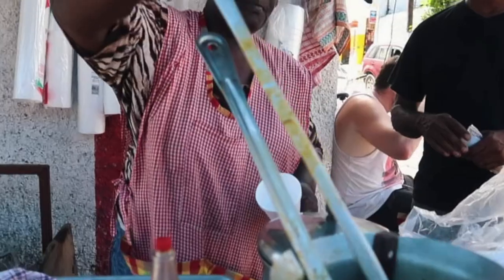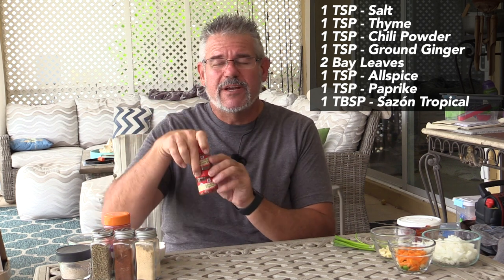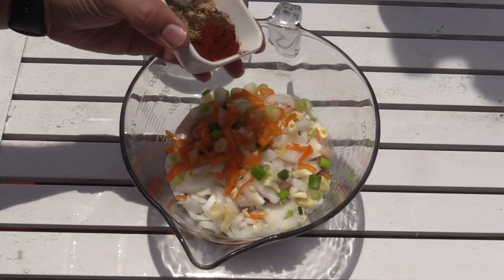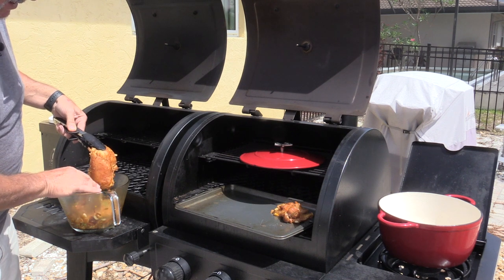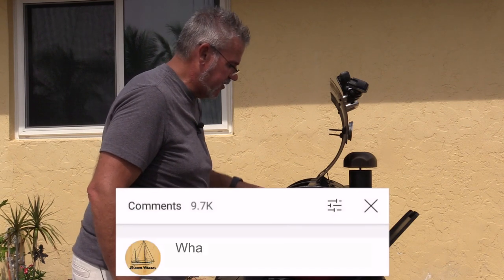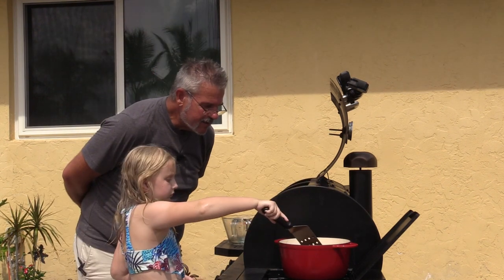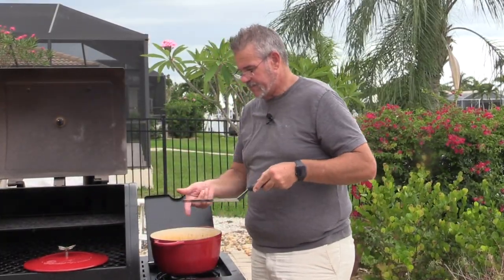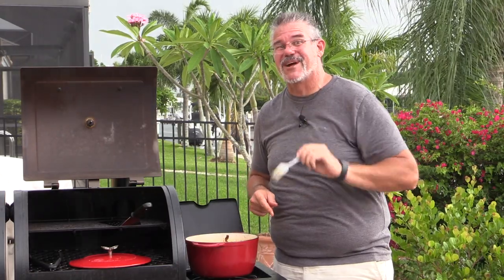Jamaican Brown Stewed Chicken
How to make Jamaican Brown Stewed Chicken?  It is not that hard, and with these easy steps, you can see just how to make a delicious dish that will transport you to the islands through taste and smell.

0:00 Introduction and Background
0:46 Ingredients Required
3:17 How to Prepare
4:04 Cooking
6:40 Answer this Question
10:48 The Taste Test and Results

Lets explore the culinary treats of Jamaica!  We have enjoyed exploring culture and geography through food and recipes.  This is the first in a series all about Jamaican Recipes, and we do them all on our Grill outside.

Here is what we used for this recipe
Chicken Thighs - Air Chilled
Sazón Tropical Seasoning
Cast Iron Dutch Oven
Metal Spatula
Aluminum Stew pan
Teak wooden cooking scraper

Making these videos and our own personal use, we have found some great resources that we wanted to share with you.  These products work well with the PitBoss Pro Series combo but can be used with other pellet grills as well.

100% Mesquite Pellets for good Texas Flavor